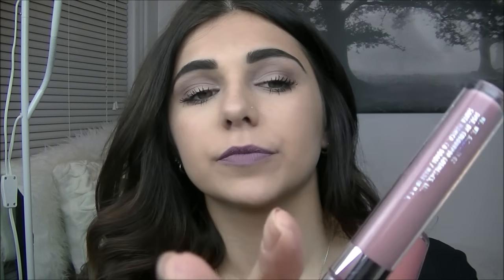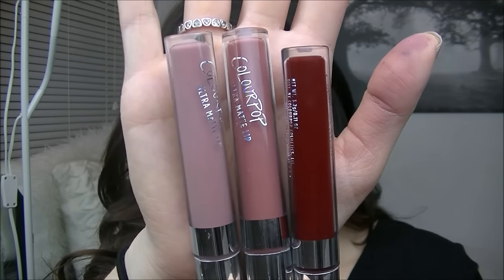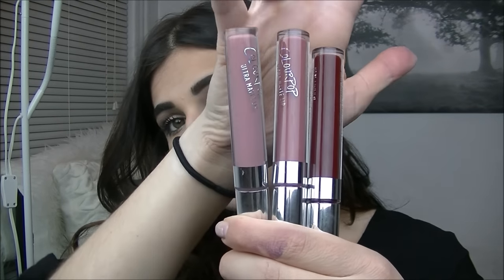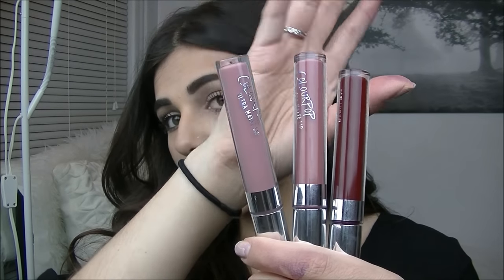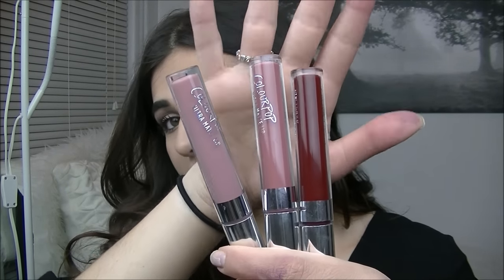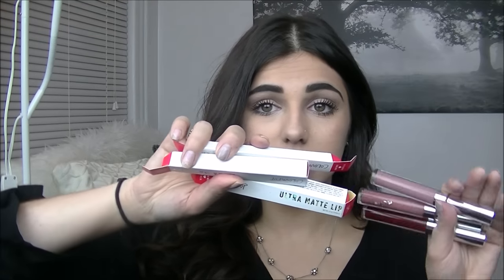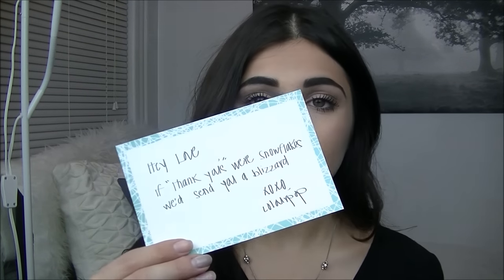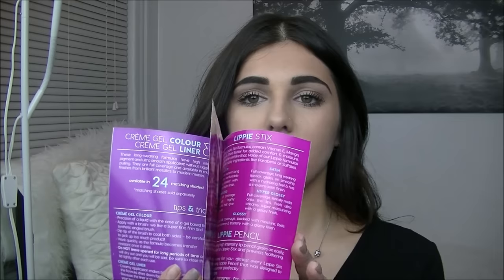ColourPop Ultra Matte Lip Color Review!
This video is not sponsored i purchased these items with my own money!

The colors i purchased are beeper,lax, and trap!

Leave any questions/requests down below!